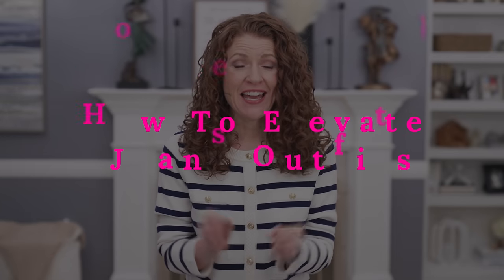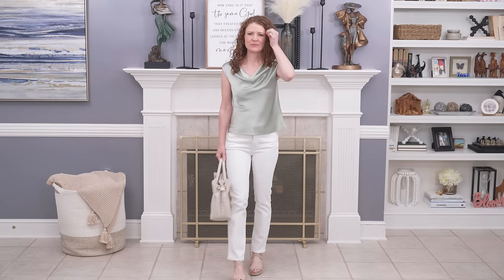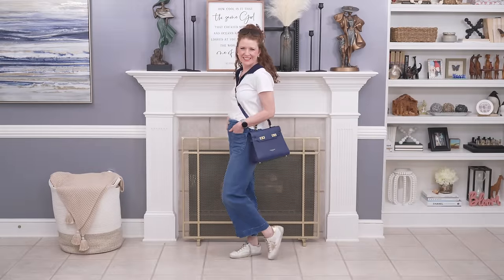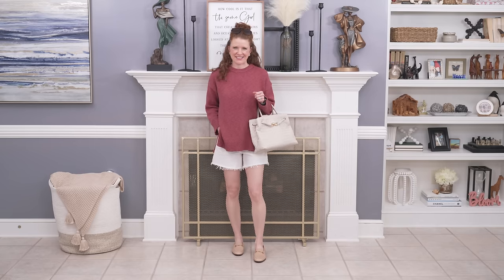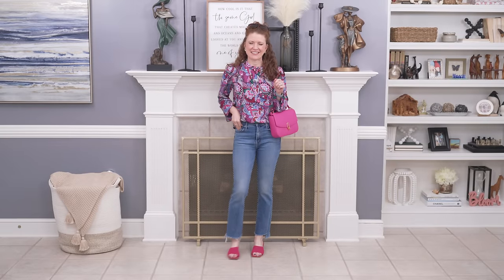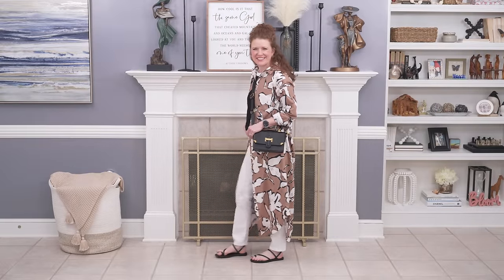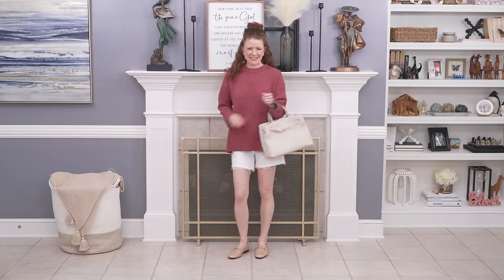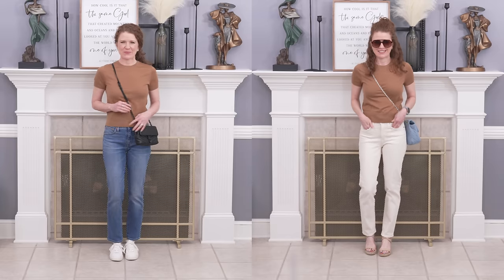10 Stylish Tricks To Elevate Your Spring 2024 Jeans Outfits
10 Stylish Tricks To Elevate Your Spring 2024 Jeans Outfits

There are 10 tips in the video to help you create better outfits for spring with you jeans! You will see white jeans, ivory jeans, jean shorts, wide leg crop jeans, black jeans and medium wash jeans! I hope you enjoy and find this helpful!

00:00 - Start

00:57 - Luxurious Top With Jeans

01:26 - Silk Top & White Jeans With Espadrilles
Jeans JCrew 25 TTS

01:59 - Wool Striped Cardigan Top

02:15 - Cardigan Top & Jeans With Sneakers
Poppy Sneakers

02:51 - Dressier Tee & Jeans
Polo Tee - XS TTS
Jeans 25 TTS
Wide Leg Jeans 2P TTS

04:03 - Dressier Tee With Wide Leg Crop Jeans
Wide Leg Jeans 26P TTS
Poppy Sneakers

05:00 - Shirt Vest Outfit
Shirt Vest

05:42 - Sweaters With Jean Shorts
Shorts 24 Runs Large
Ivory Woven Bag

06:41 - Add Retro Sneakers To Jeans Outfits
Black Jeans 24 Similar
Floral Shirt Sezane Last Year
Black Bag
Vest Small Runs Small
White Button Up 2 Runs Small

08:01 - Adding Bold Color To Jeans Outfits
Print Top XS TTS
Bag - Target last year

09:18 - Step Out of Your Comfort Zone
Shirtdress XXS Runs Large
Tank XS TTS

10:38 - Wear Different Shades Of Blue
Ag Jeans From Last Year Similar Pair
Denim Bag

11:33 - Don't Match Handbag & Shoes
Ivory Woven Bag

11:56 - Striped Shirt Outfit
Striped Top 2 Runs Small
Large Woven Tote

12:42 - Sweater & Shorts Outfit
Ivory Woven Bag

13:26 - Swap Blue Jeans For White Or Ivory
Ivory Jeans 25 TTS

13:41 - Cashmere Sweater & Blue

13:56 - Cashmere Sweater & Ivory Jeans